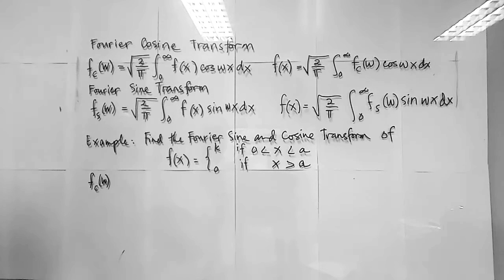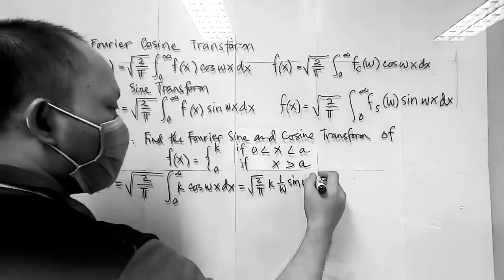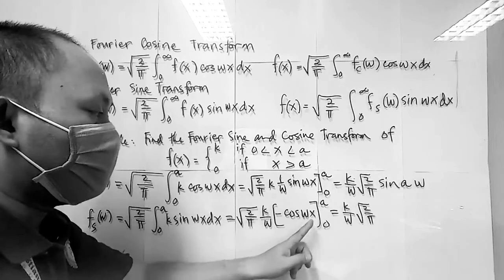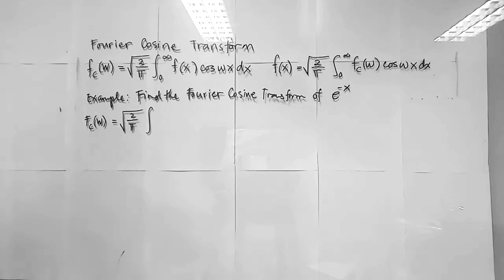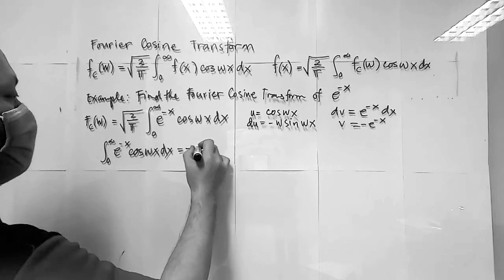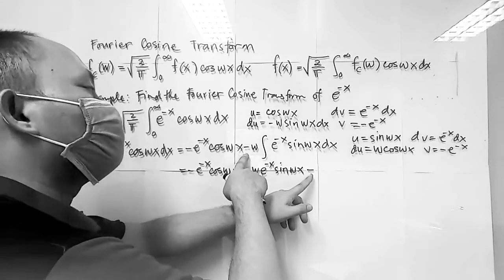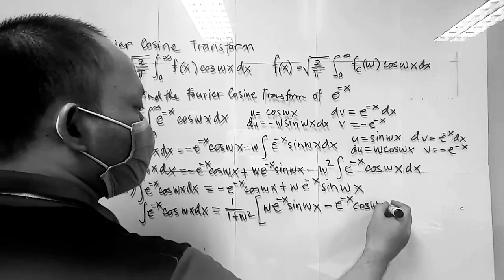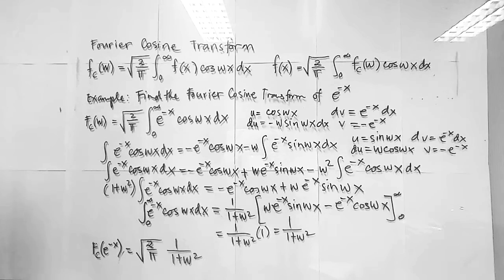FOURIER COSINE AND SINE TRANSFORM